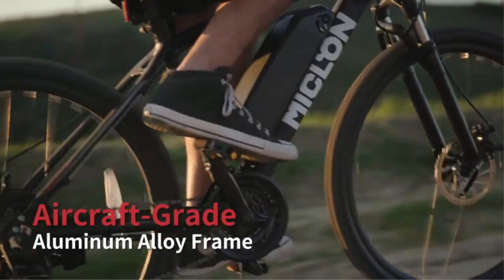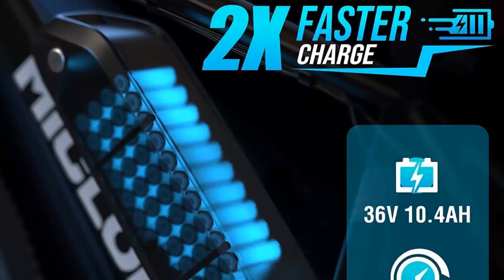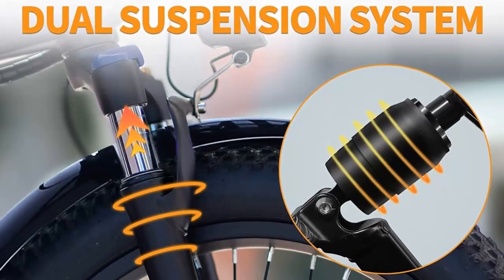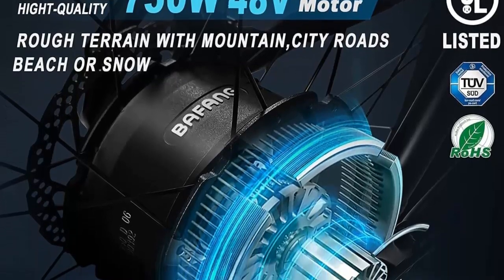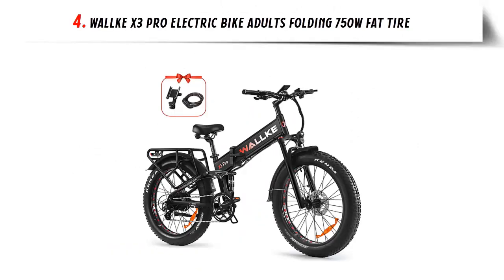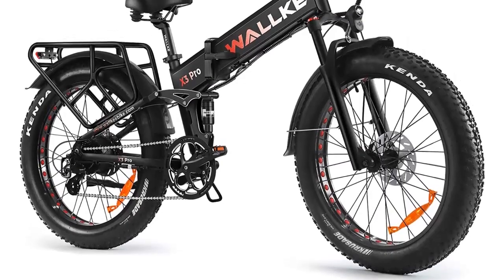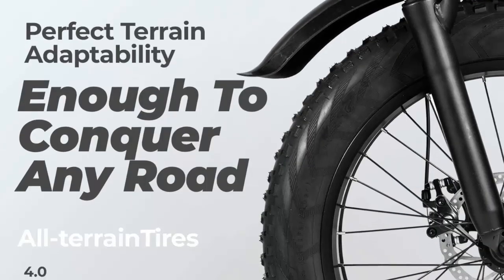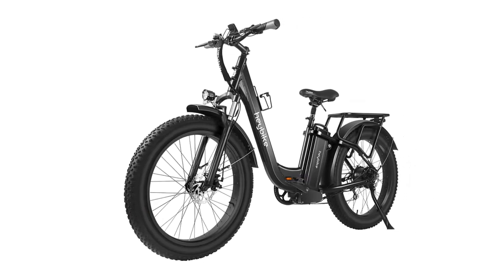Top 6 Best Electric Bikes 2023 - Best Electric Bicycles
► 1. MICLON Cybertrack 100 Electric Bike for Adults

► 2. Jasion EB7 2.0 Electric Bike for Adults

► 3. Freesky 750W Electric Bike for Adults

► 4. Wallke X3 Pro Electric Bike Adults Folding 750W Fat Tire

► 5. eAhora Peak 1000W Electric Mountain Bike

► 6. Heybike Explore Electric Bike for Adults